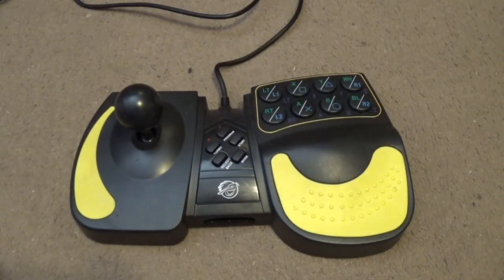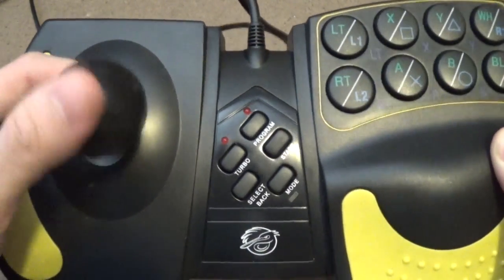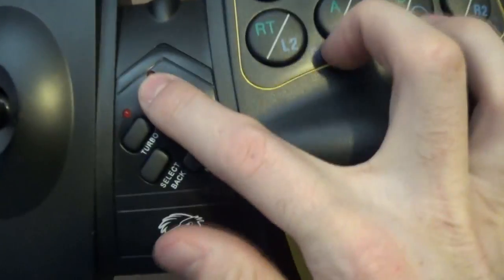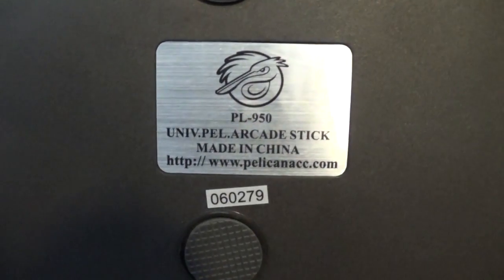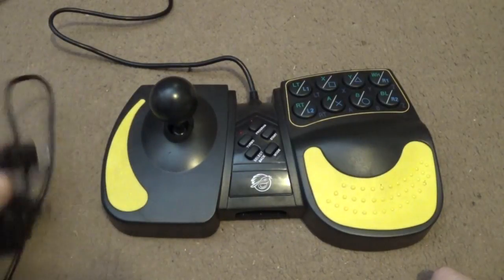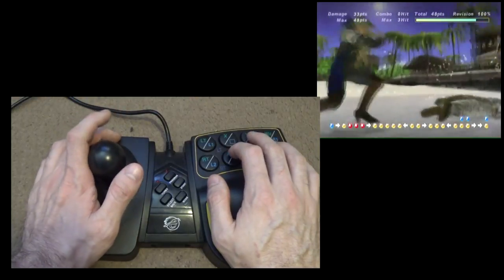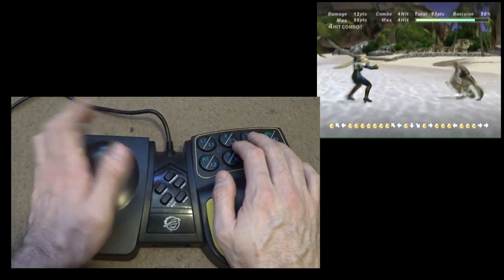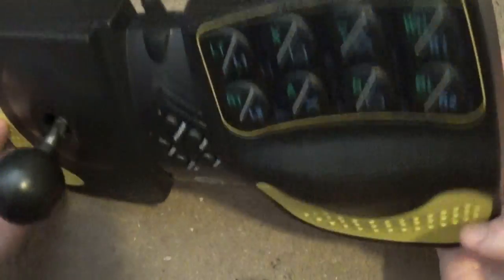Looking at the Pelican Arcade Stick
Here's  a blast from the not too distant past, the Pelican Arcade Stick, for Xbox, PS2, and Gamecube!